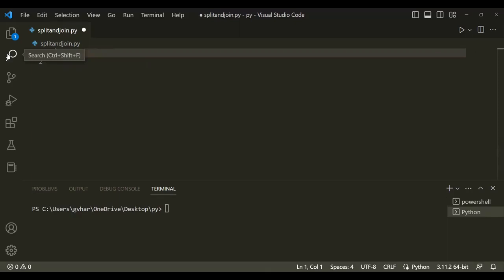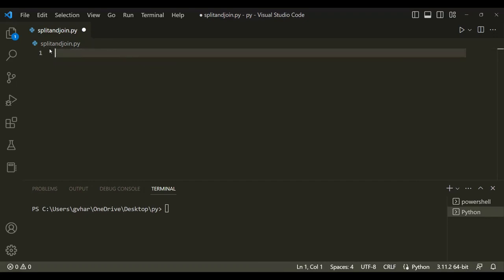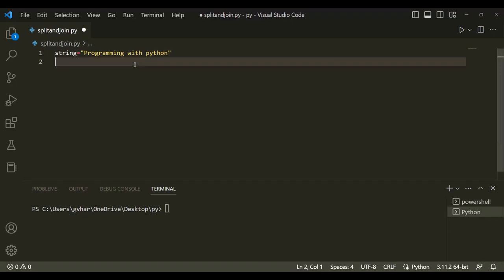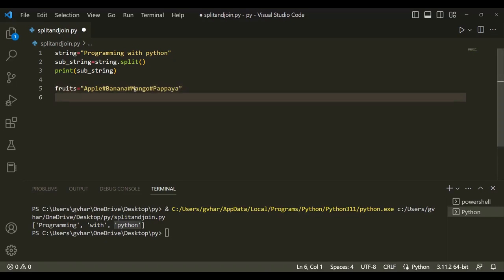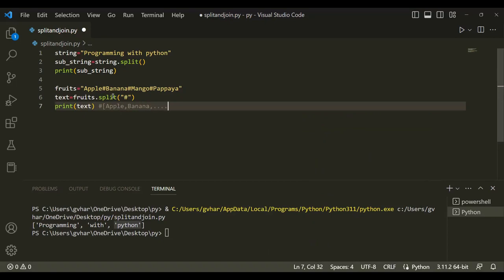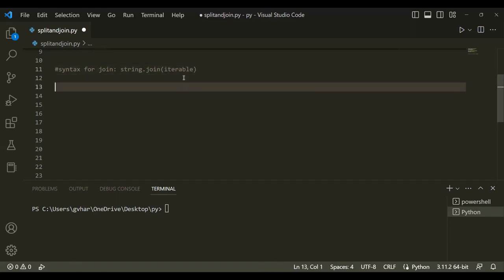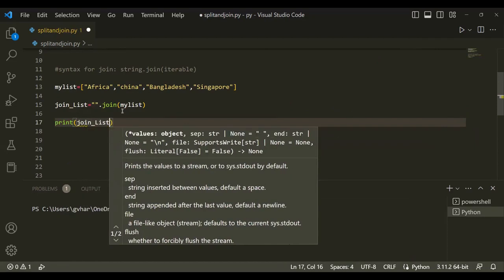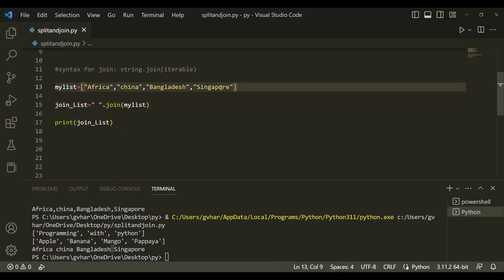Python String Methods Split and Join || Python Programming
Hi,

In this video learn about string methods split and join with simple examples.